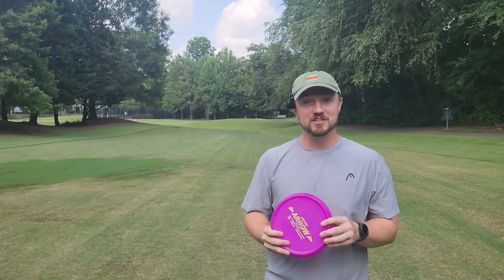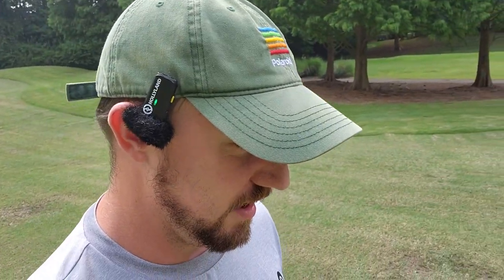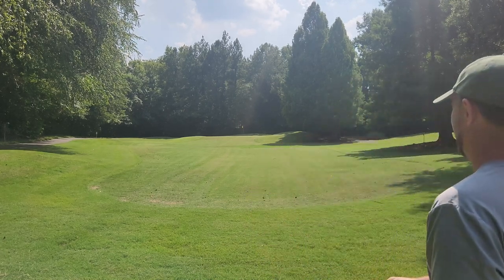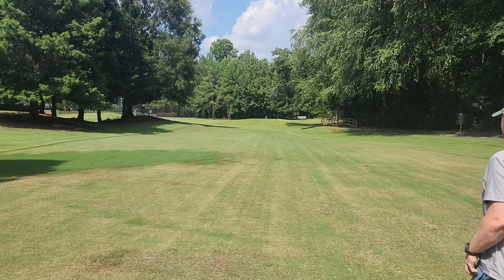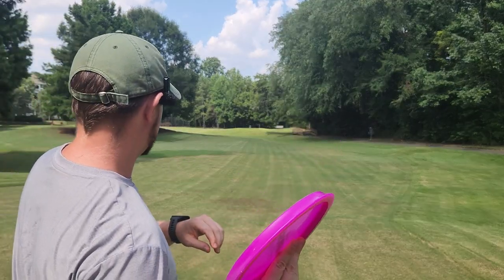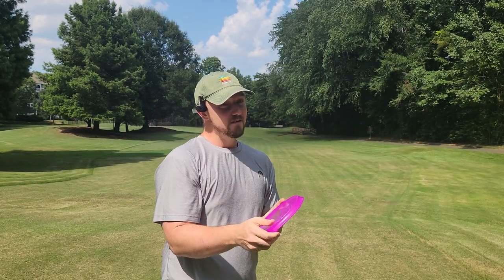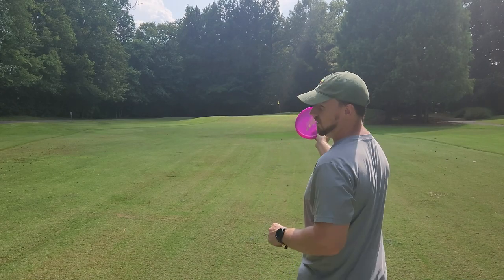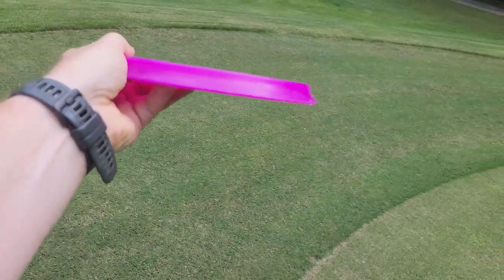EXTREMELY USEFUL Approach Disc Flies Like No Other